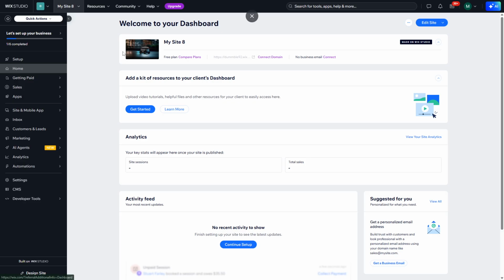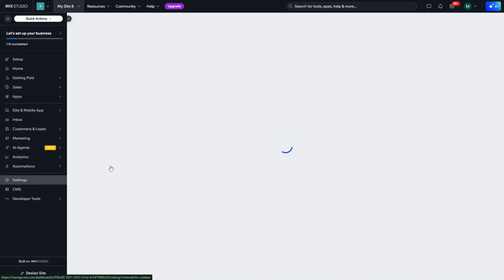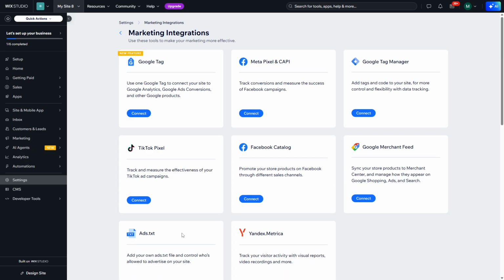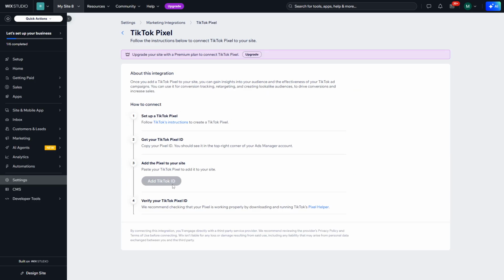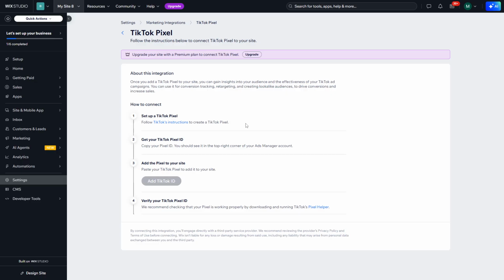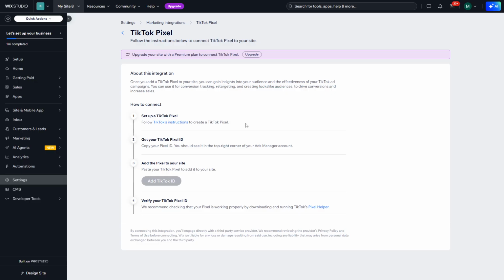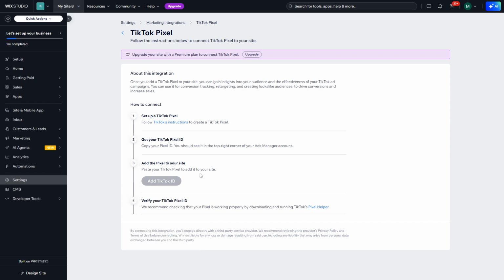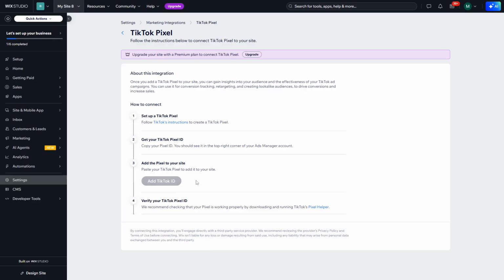How to Add TikTok Pixel to Wix Website (Step By Step) (2026 Guide)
How to Add TikTok Pixel to Wix Website (Step By Step) (2025 Guide)